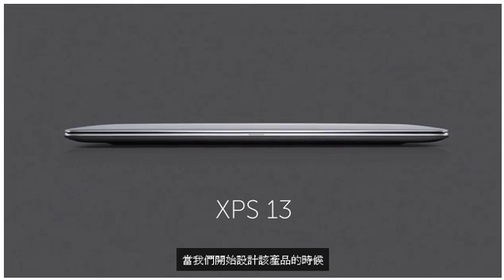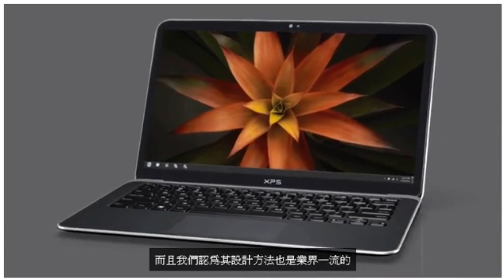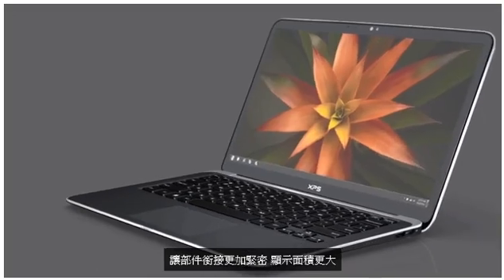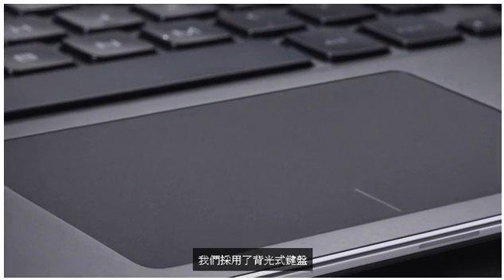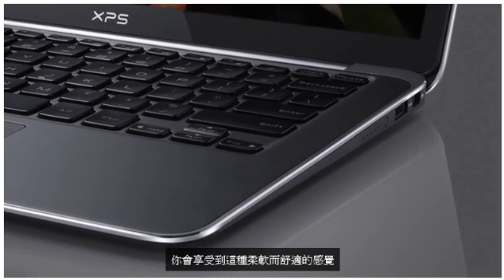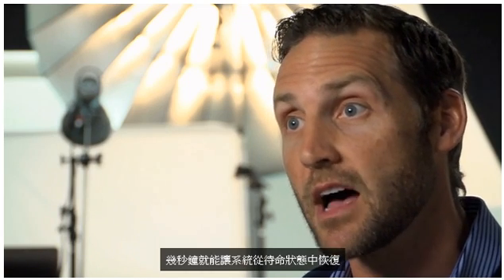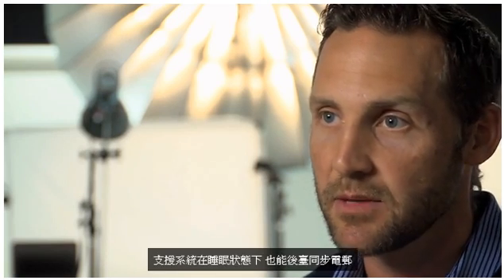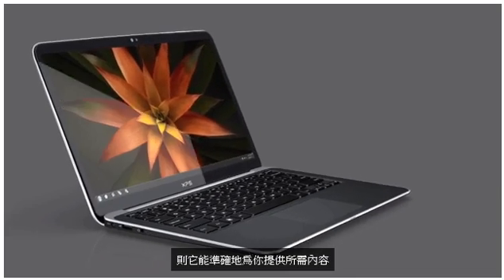Dell專家帶您了解XPS 13 Ultrabook (By:719Rock翻錄)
如有侵害權限，如有不妥，請來信告知下架！